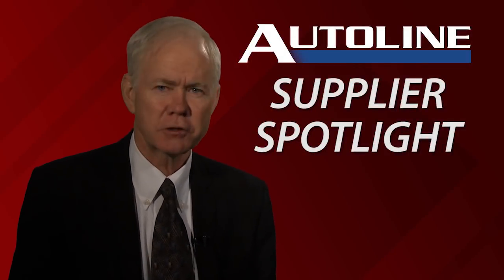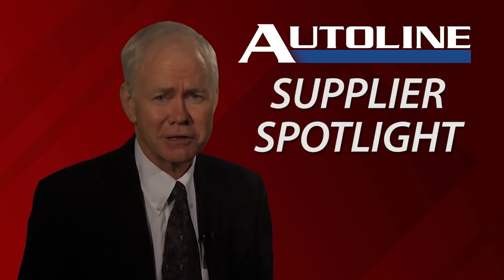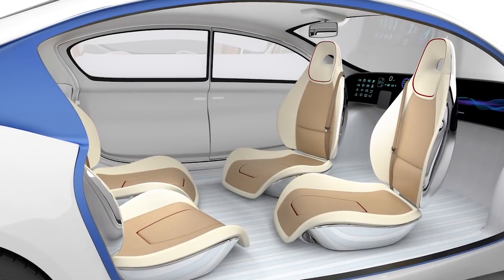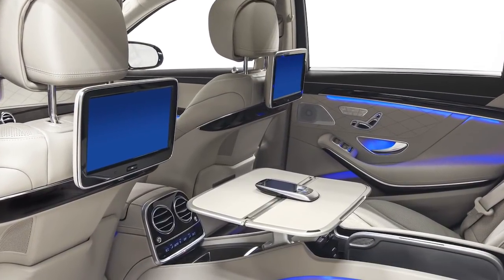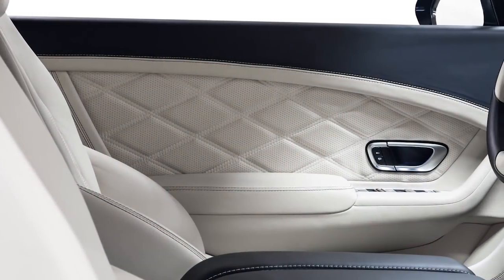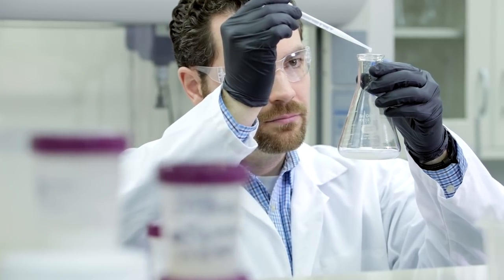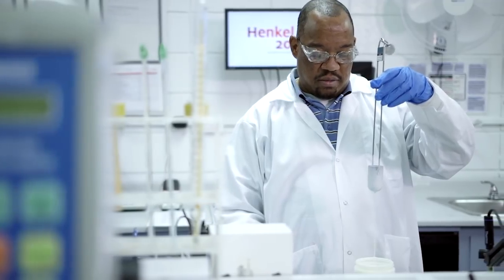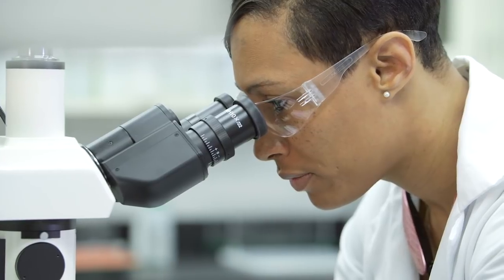Supplier Spotlight: Henkel - Interior Adhesives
Supplier Spotlight is a sponsored segment on Autoline that's all about bringing you some of the latest developments in the automotive supplier community. Here supplier Henkel highlights Interior Adhesives.